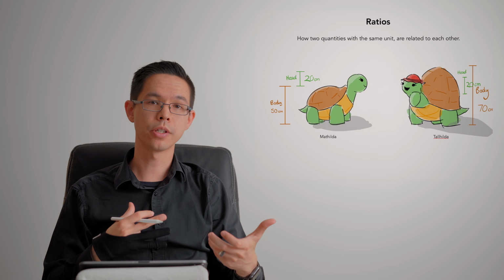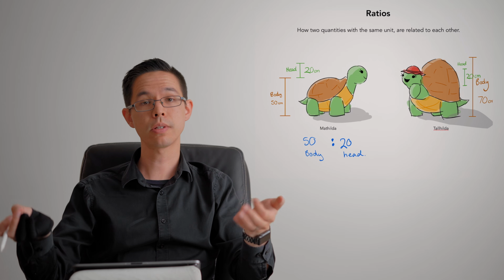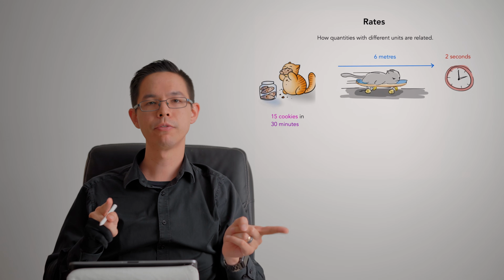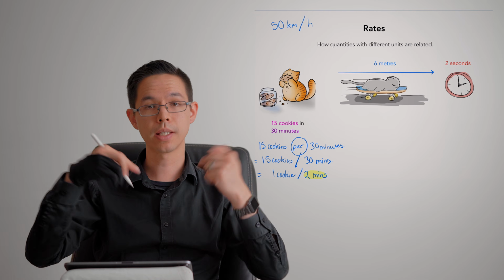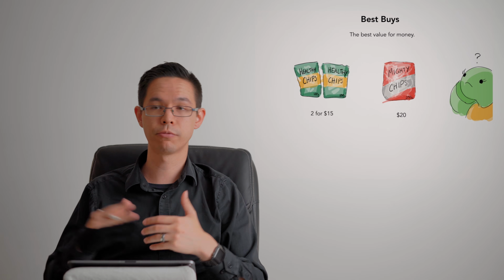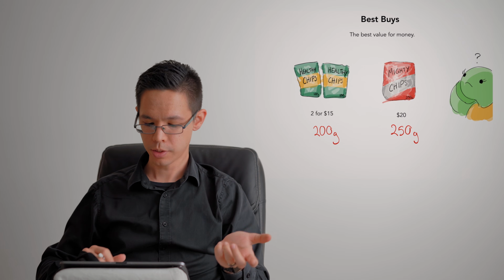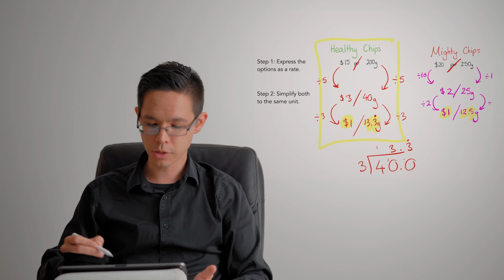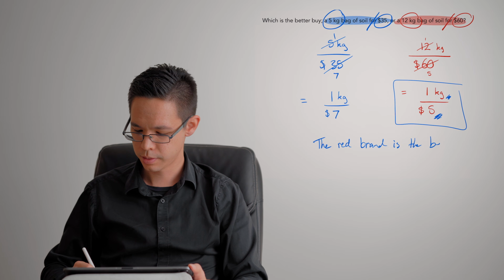4L Ratios, Rates, and Best Buys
Revisiting Ratios, how to simplify them, how to represent rates, and how to determine which products are the best buy.